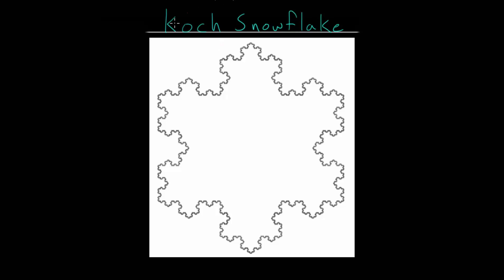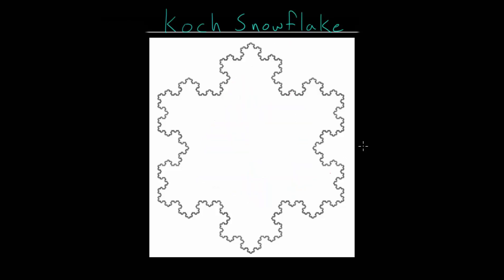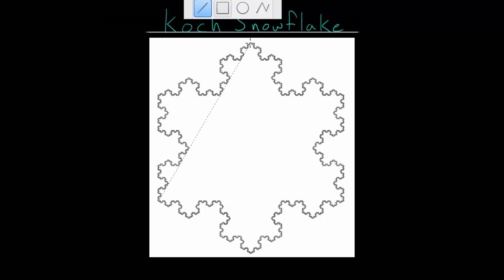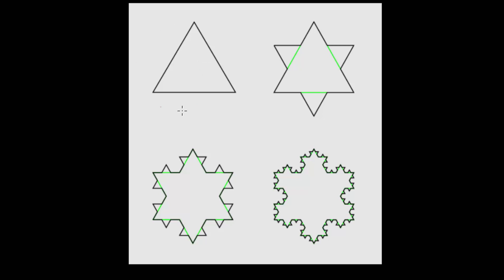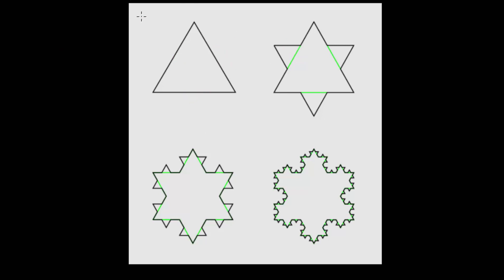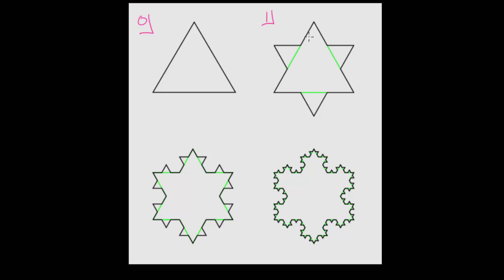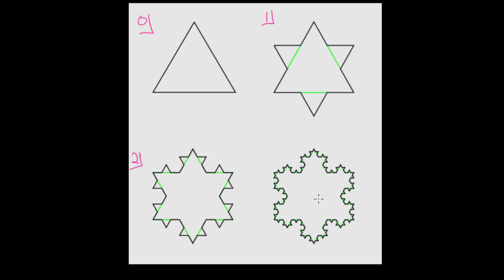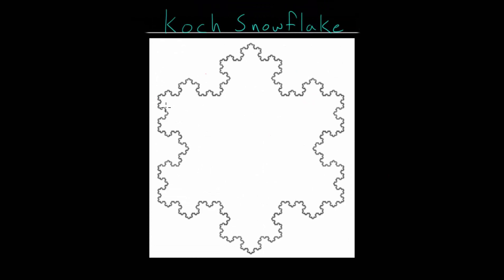Koch Snowflake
This video introduces the Koch Snowflake, named after the Swedish mathematician Helge Von Koch. The shape has an infinite perimeter but a finite area.

This fractal is formed by starting with an equilateral triangle and carrying out a simple process infinitely many times. Each step of the process cuts the sides of the triangle into three equal pieces and replaces the middle piece with an equilateral triangle (without the inner side).

Fractals appear in many different areas of nature, including lightning, river systems, the nervous and circulatory systems, trees, clouds, coastlines, and so on. Natural fractals have demonstrate self similarity throughout many orders of magnitude but only purely mathematical objects, like the Koch Snowflake or the Sierpinski triangle, show infinite self similarity.

EulersAcademy.org